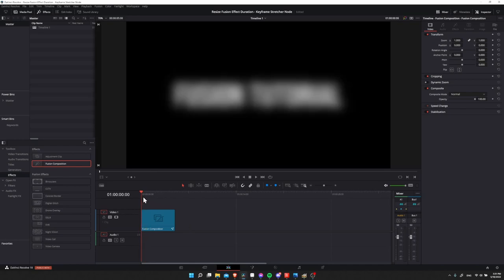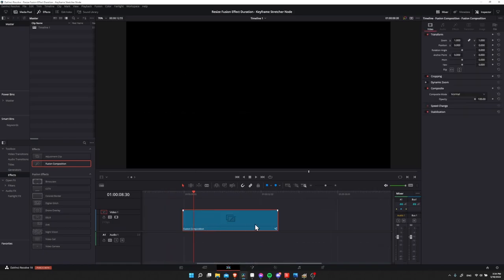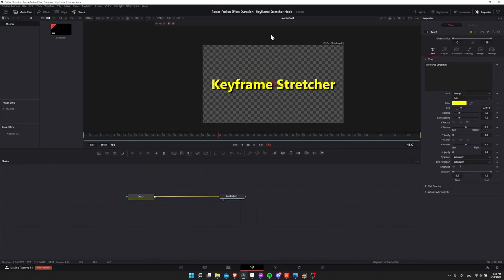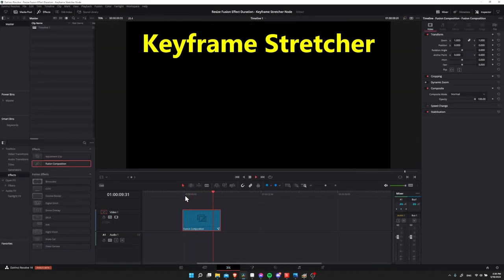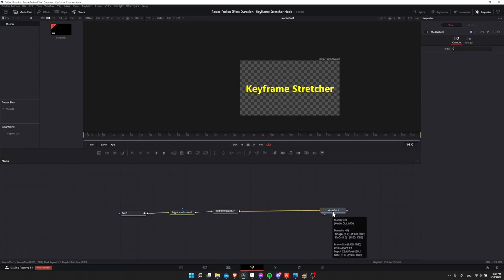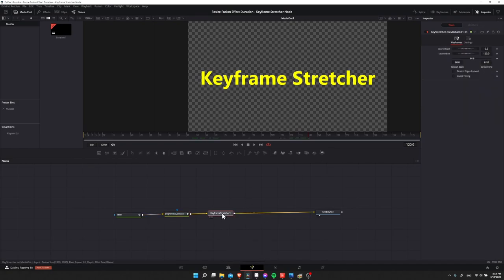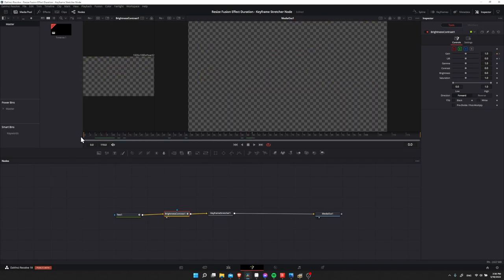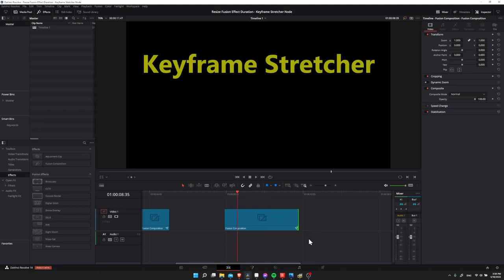How to Retime Title Effects Right with Keyframe Stretcher ~ DaVinci Resolve 18 Fusion Tutorial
Quick tutorial on using the Keyframe Stretcher node to make an animated title or effect retime for a longer clip but still keep the same timing for the end of clip animation in Resolve 18

0:00 What to Expect
0:40 Fusion Composition
1:28 Nodes Setup
2:53 Keyframe Stretcher
3:40 Retiming Multiple Effects
6:40 Wrapup